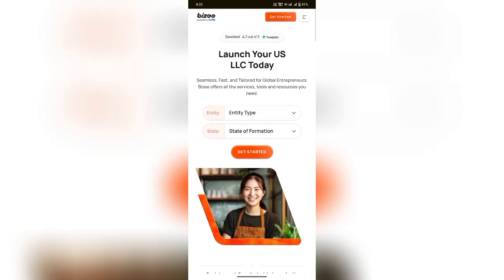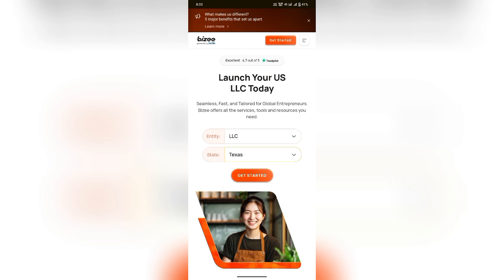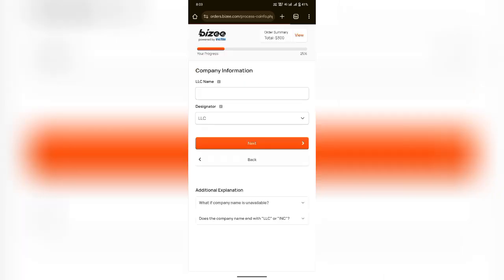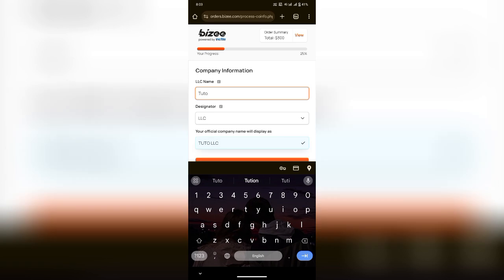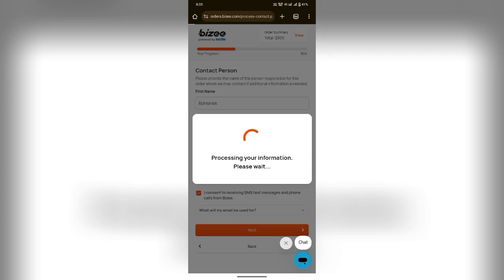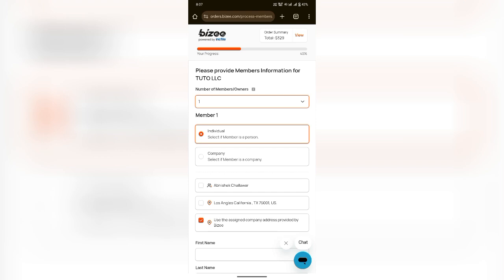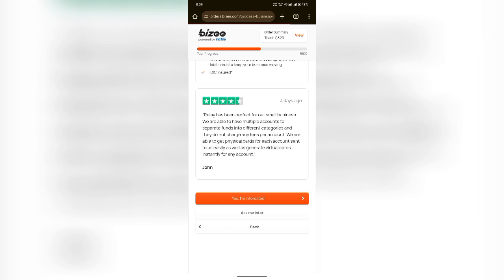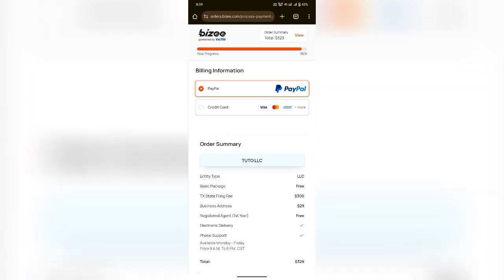HOW TO START AN LLC IN TEXAS (EXPLAINED)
Description: Learn how to start an LLC in Texas with this step-by-step guide. This video covers everything from choosing a business name and filing the Certificate of Formation to obtaining necessary permits and setting up your operating agreement. Discover the key legal and financial steps to ensure your LLC is properly registered and compliant with Texas regulations. Whether you're a new entrepreneur or looking to expand, this guide simplifies the LLC formation process in Texas. Watch now to get started on your business journey!

Intro -00:00
tutorial - 00:08

How to Start an LLC in Texas
Texas LLC Formation Guide
Step-by-Step Texas LLC Setup
Texas LLC Registration Process
How to Legally Form an LLC in Texas
Starting a Texas LLC Made Easy
Texas LLC Requirements Explained
Complete Guide to Forming an LLC in Texas
Texas LLC Filing Process
How to Open an LLC in Texas
Registering an LLC in Texas
Texas LLC Checklist for Beginners
Texas LLC Rules & Regulations
Starting a Business in Texas? Form an LLC